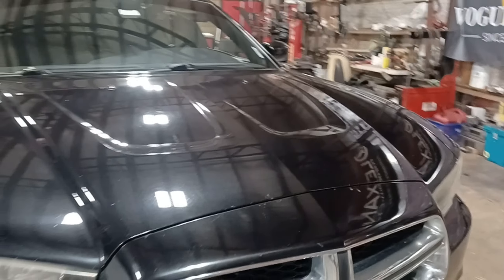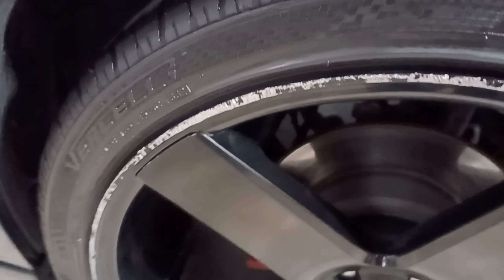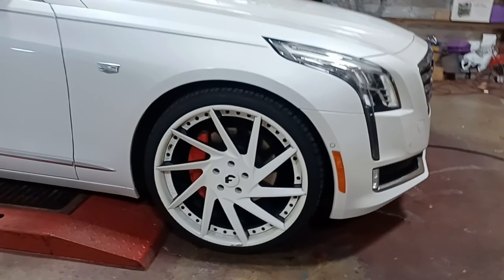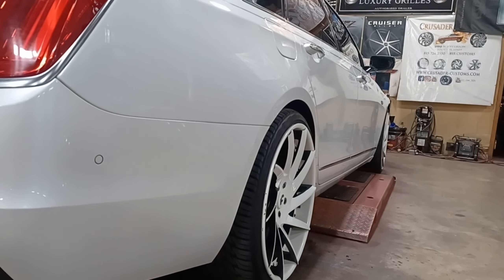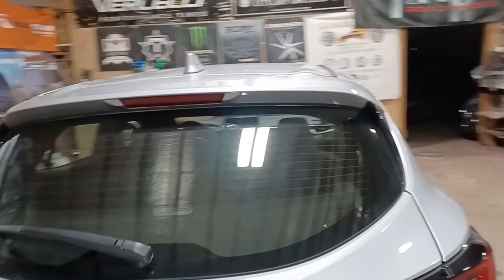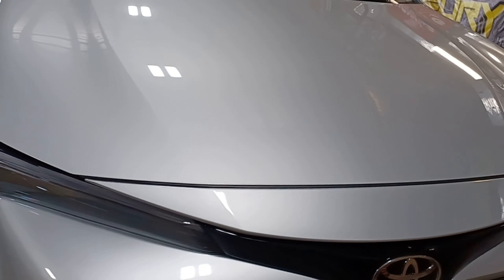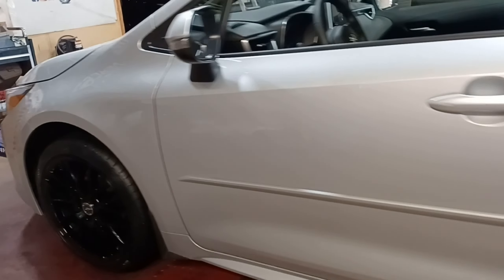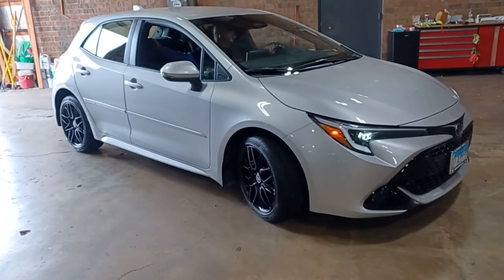Color matching wheels to the car color.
We also installed DUB dubwheels Ballers in 22s. Plus, brand new Toyota Corolla with platinum wheels.